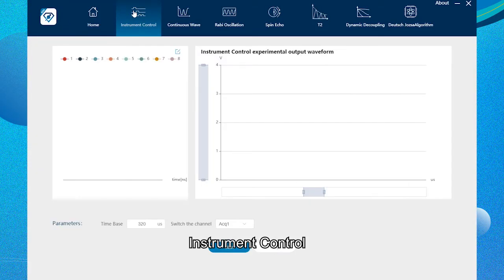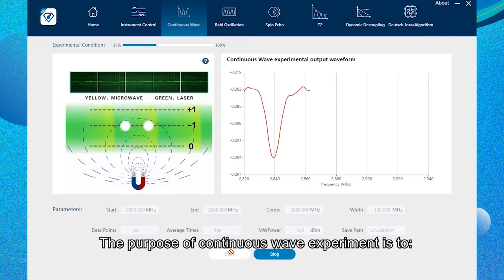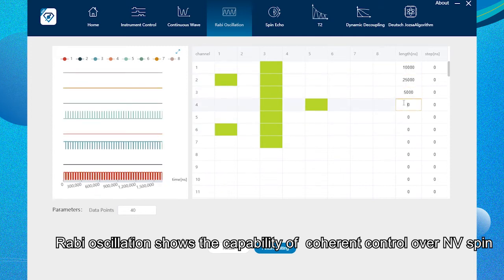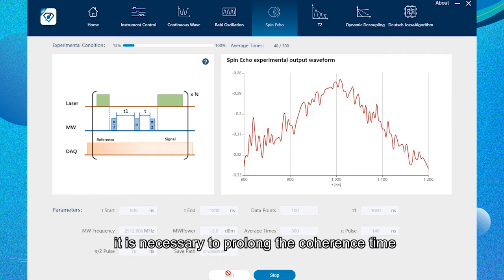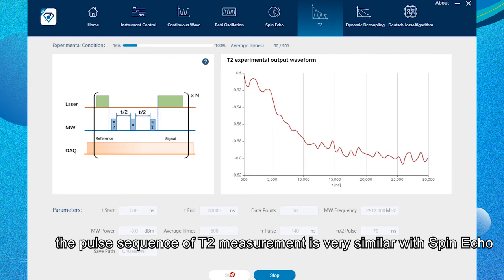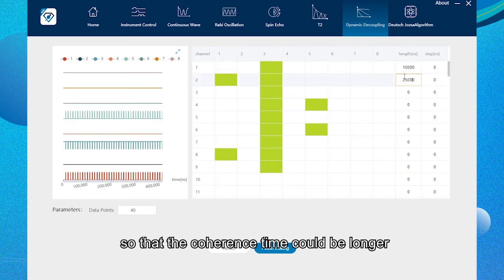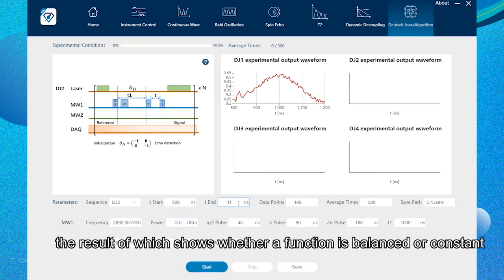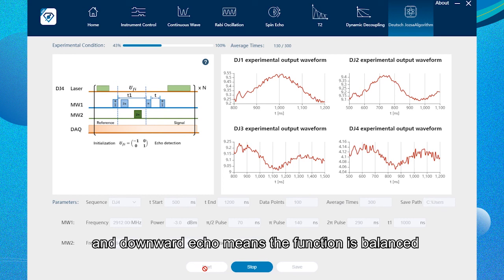An Introduction to Diamond Quantum Computer for Education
- Facebook, Instagram: @/CIQTEK